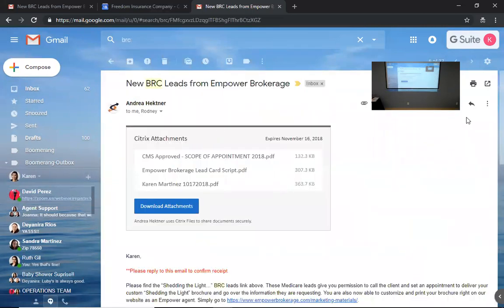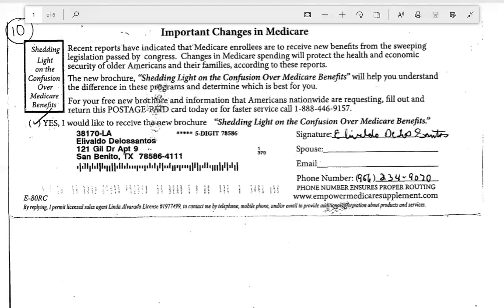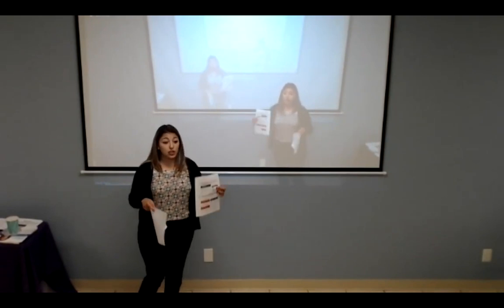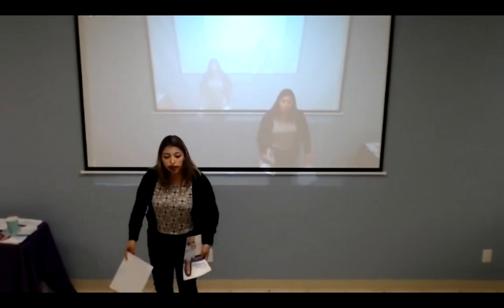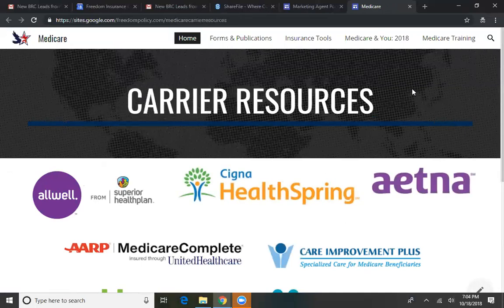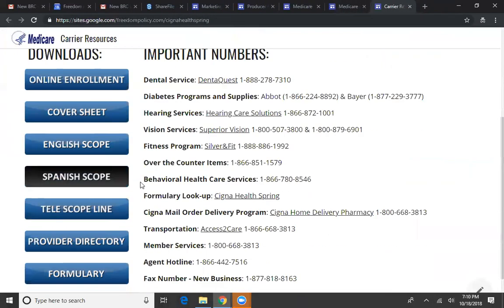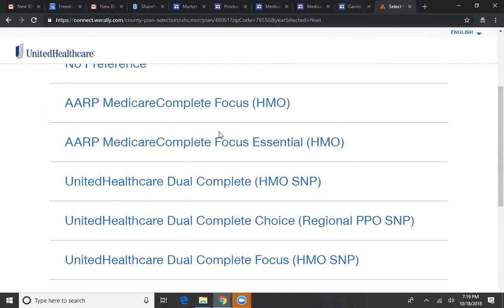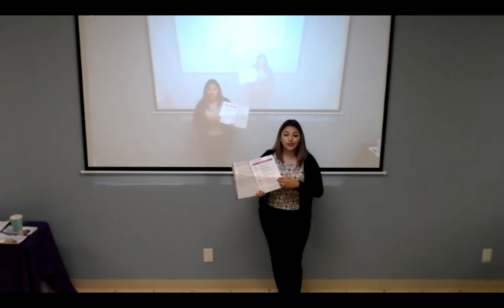How to Enroll a Medicare Client - Beginning to End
In this training our Director of Health and Medicare goes over a Medicare checklist to ensure you have a step by step process when helping a client with their MA plan.  Some of the documents referenced in this training include the 1. UHC Clarity Book 2. The Freedom Agent Comparison Plan 3. The Medicare checklist and 4. The Medicare needs analysis.